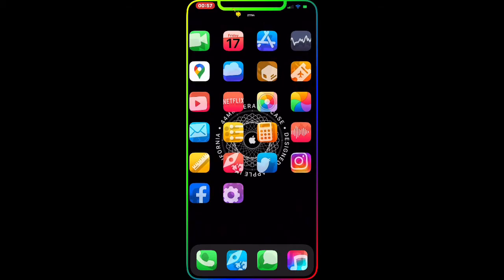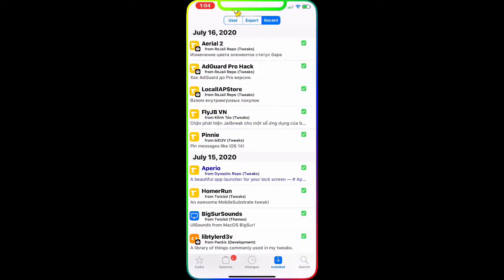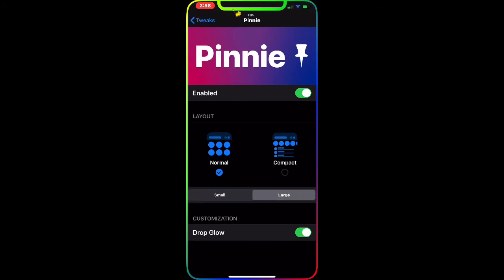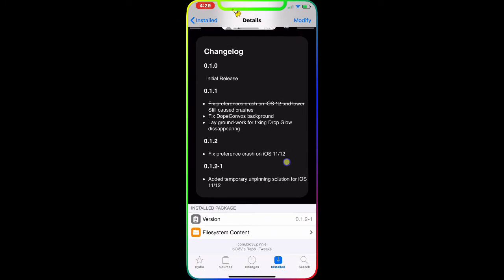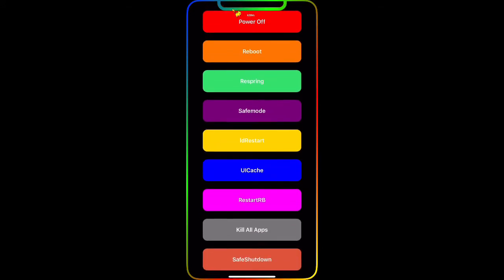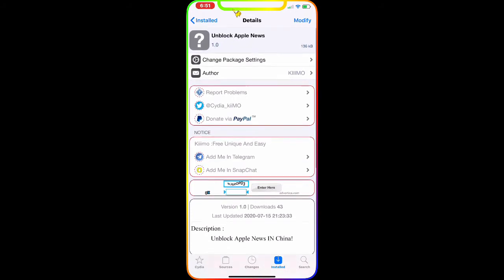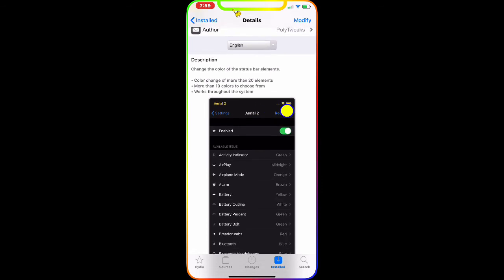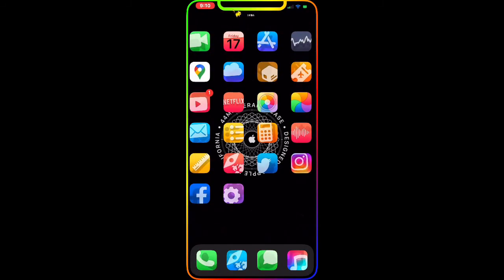Brand New Cydia Tweaks For iOS 13.5 Unc0ver And CheckRai1n Jailbreak!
In this video we are going to take a look at Few cydia tweaks for iOS 13.5 Unc0ver and CheckRai1n!
These are must have tweaks on your jailbroken device!

00:00 intro
1:14 AdGuard Pro Hack.
2:27 Pinnie.
4:44 SafeShutdown. (Bigboss repo)
6:35 Unblock Apple News.
7:16 Aerial 2.